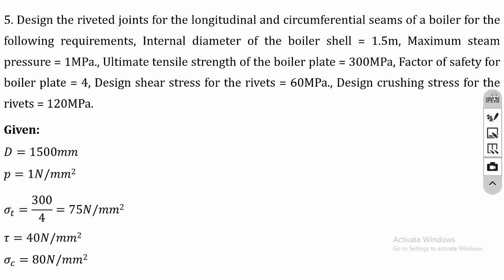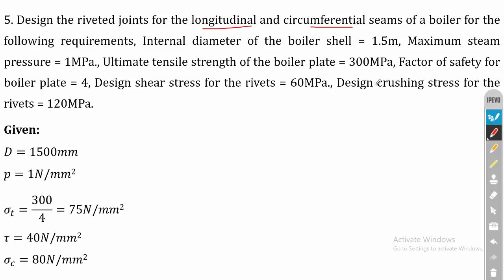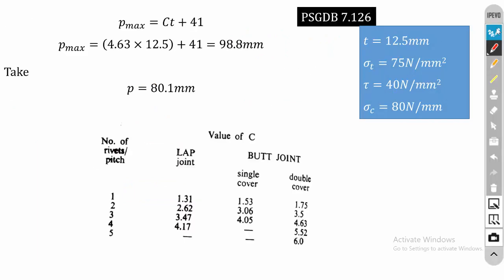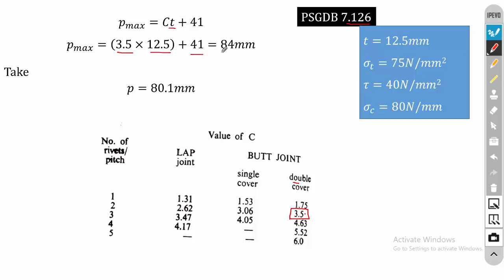Design of Rivets for Boiler | Longitudinal & Circumferential Joint | Design of Machine Elements